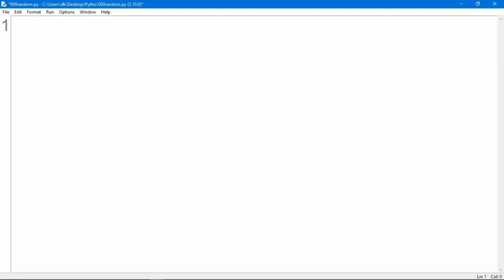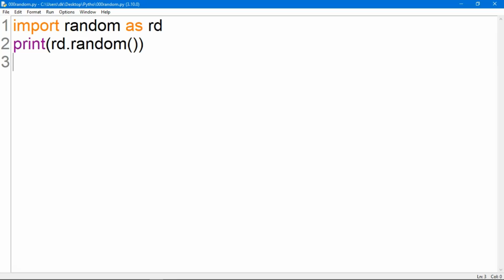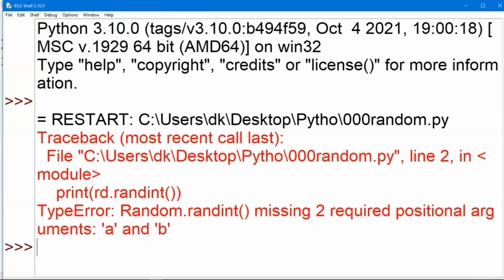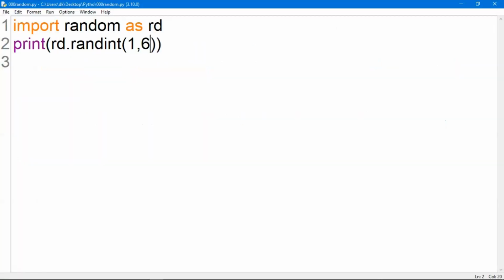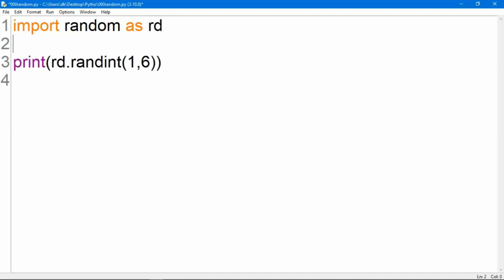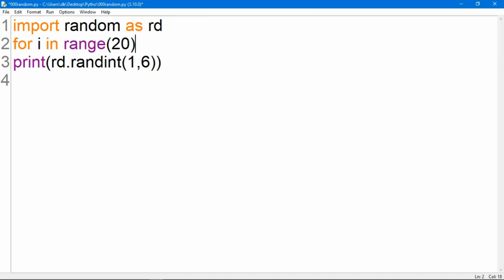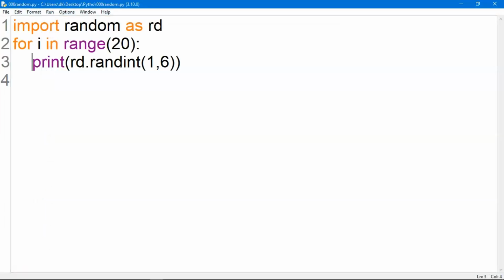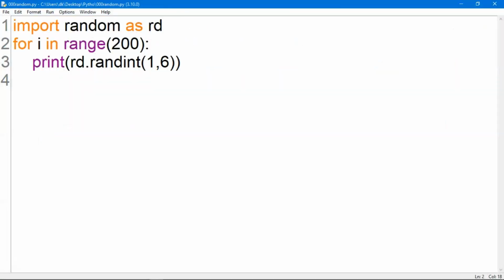Probability(A Basic Course) Part-8 Demonstration of Probability with Python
This is the eighth video on the lecture series on Probability. In this series I will be explaining basics of Probability(not advanced). Mostly it is for undergraduate students enrolled in Mathematics.
This particular video is about implementing python programming language to demonstrate probability